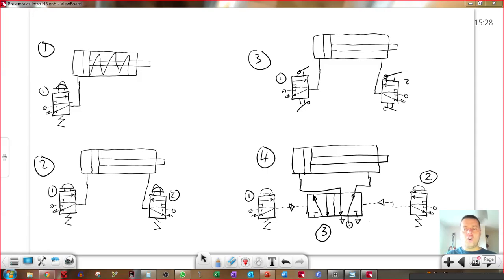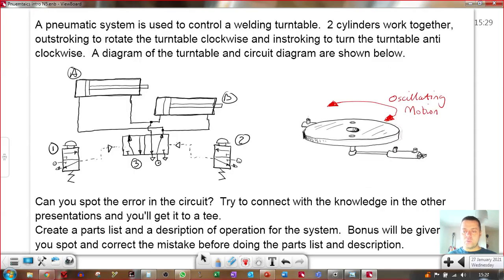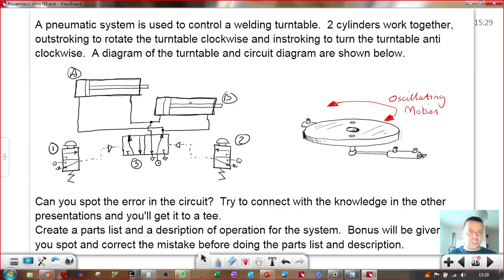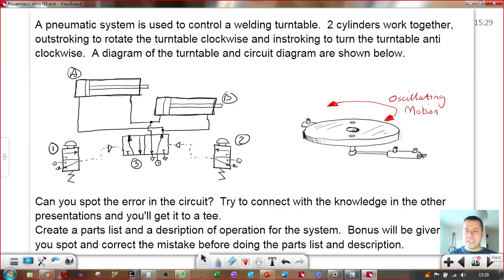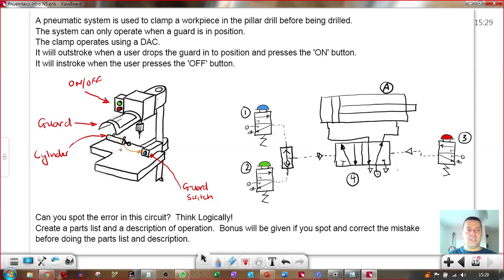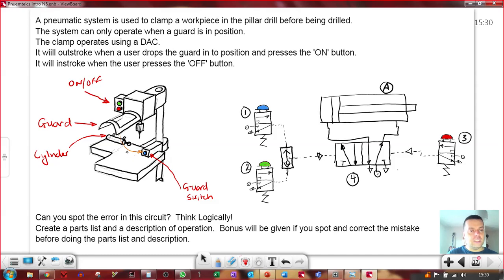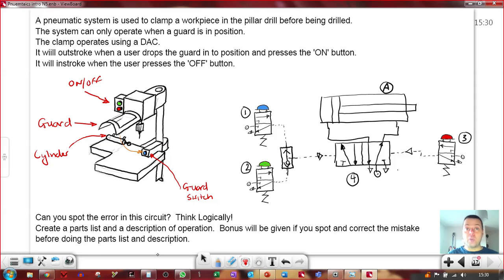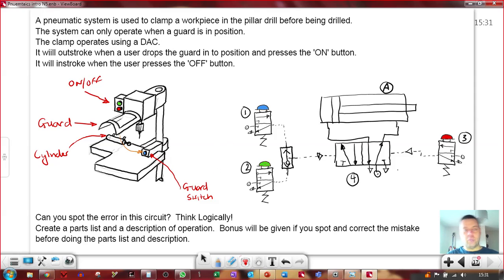Pnuematics 6 spot the error 52